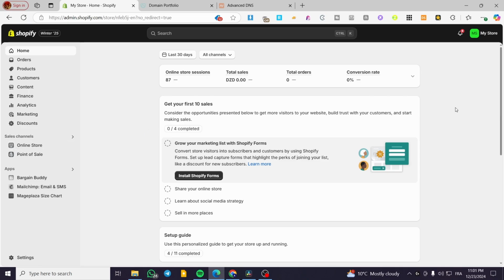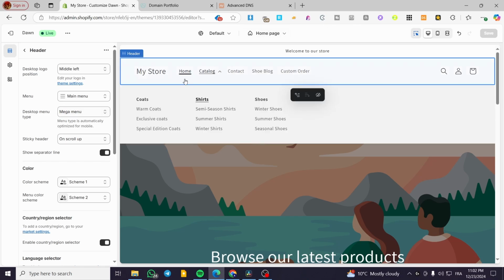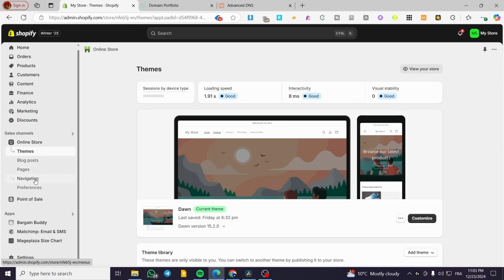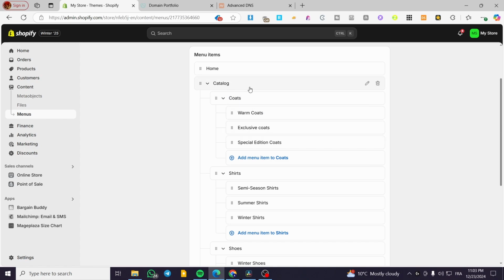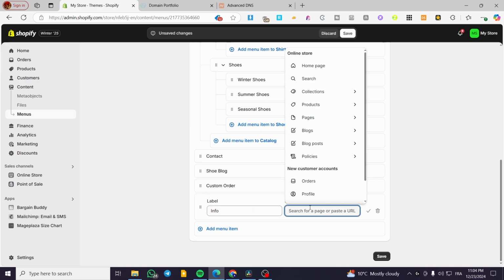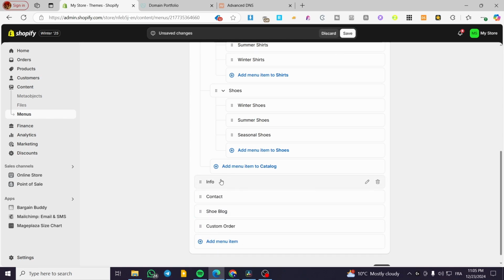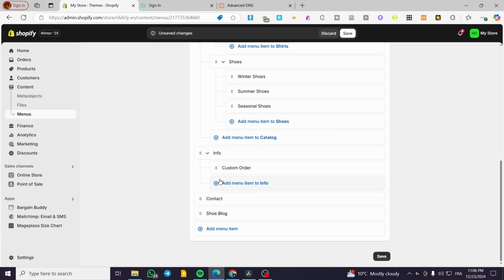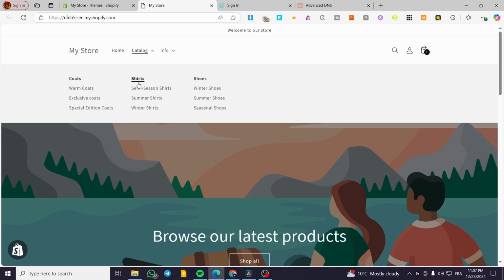Set Up Megamenus in Shopify 📂 | Quick Tutorial (2025)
👉 In this tutorial, we will show you how to set up mega menus in your Shopify theme 🛒 Learn how to create a drop-down mega menu, add navigation menus, and create a header drop-down multilevel mega menu in your Shopify store 🖥️ Watch our step-by-step guide to create a seamless shopping experience for your customers! Shopify MegaMenuTutorial EcommerceSuccess 🛍️